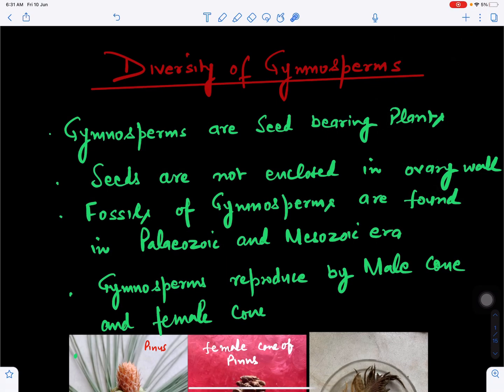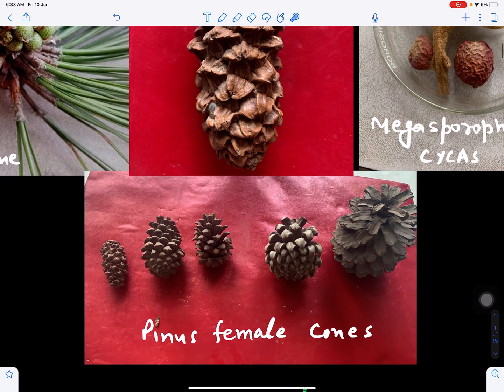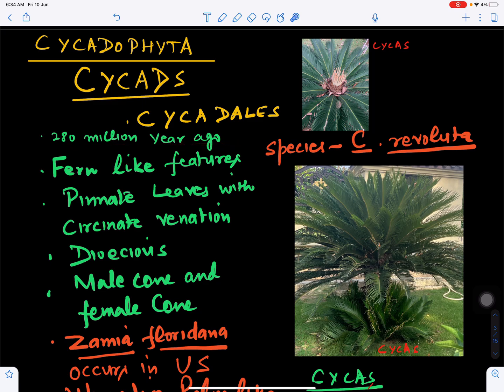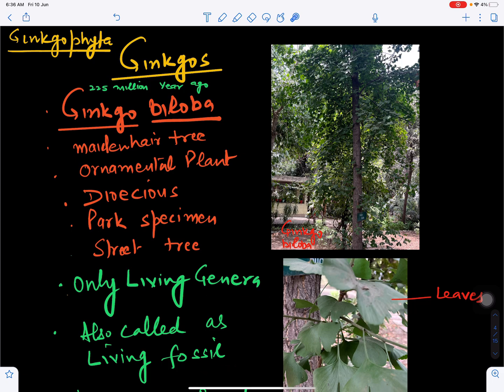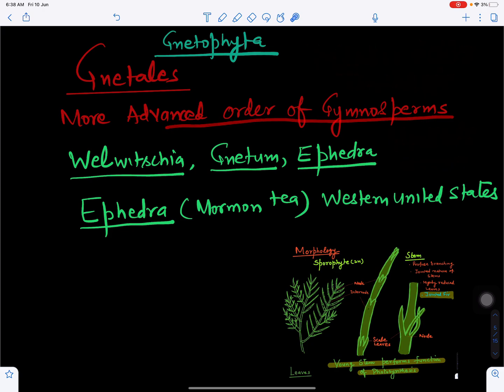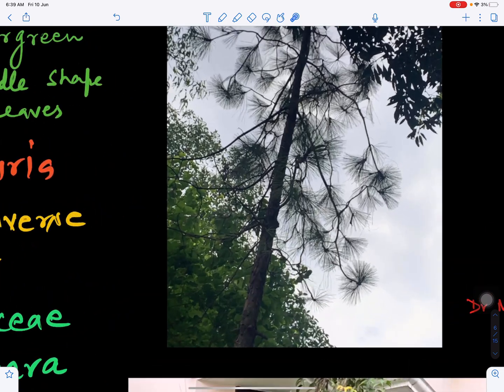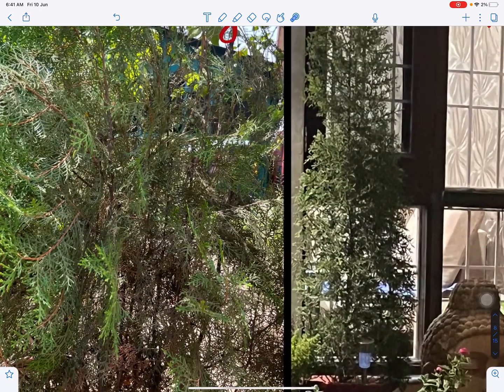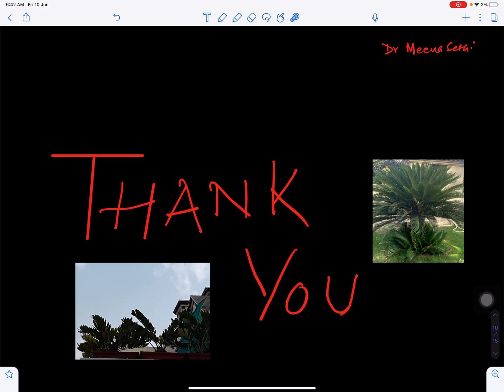Diversity of Gymnosperms@BotanistMeena1987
This video explains
1. Gymnosperms
2.cycadophyta
3.coniferophyta
4.Ginkgoales
5.Gnetales
6.GNETUM